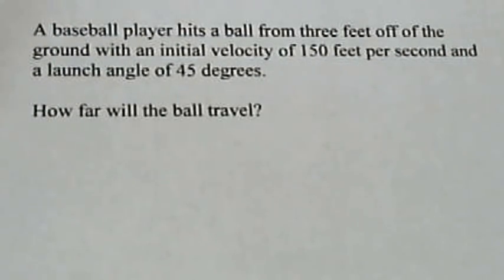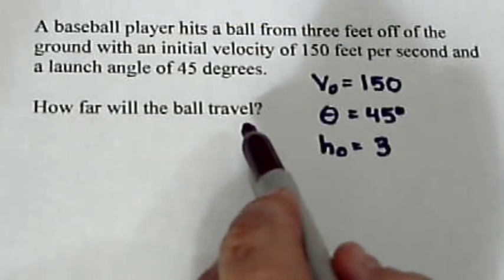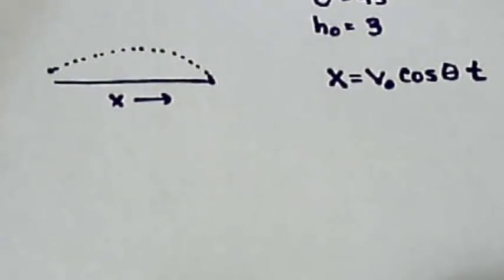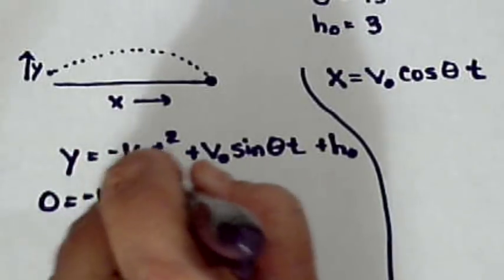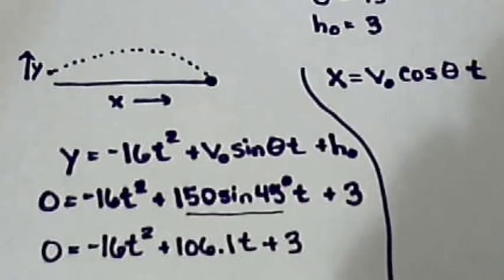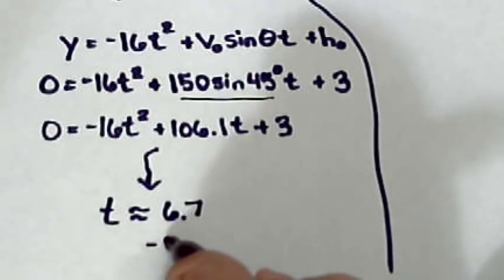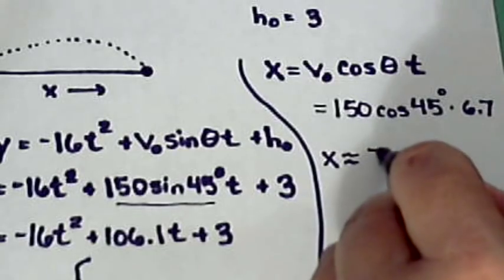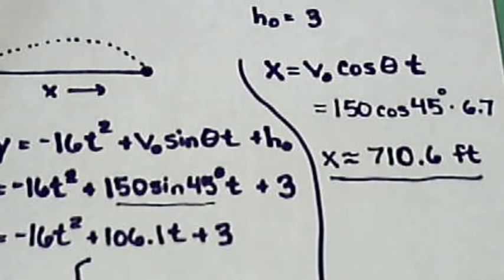Baseball Projectile Calculation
Using trig formulas for projectile motion, we can calculate the distance a baseball is hit.